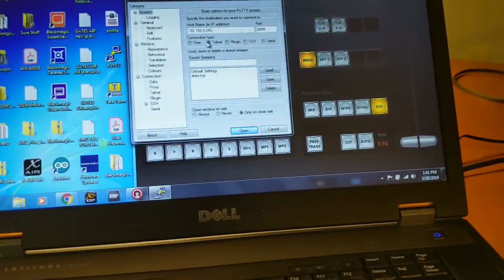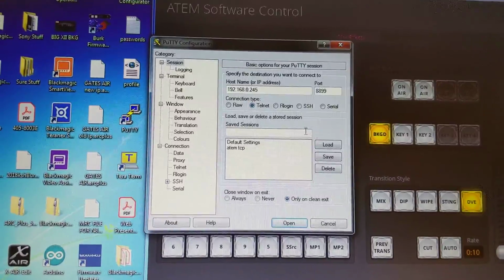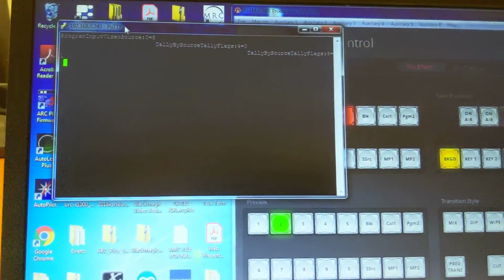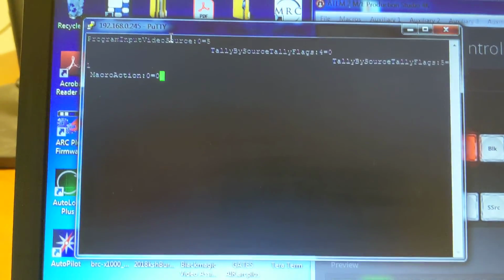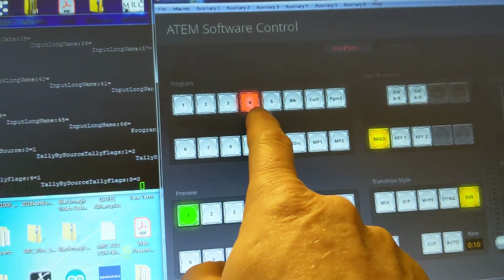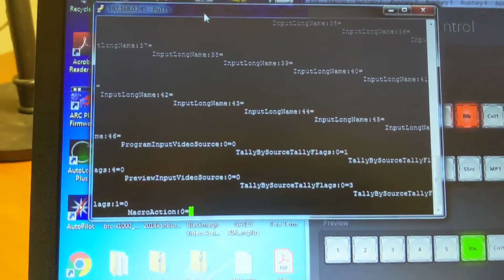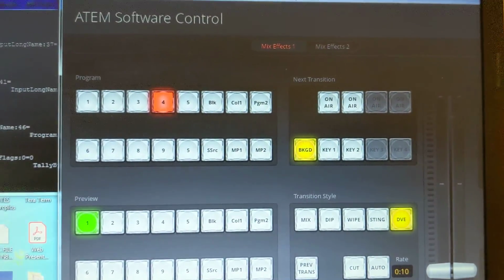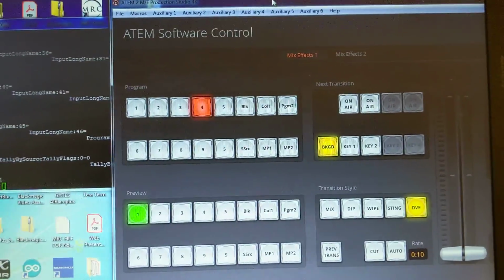Black magic Remote Control Setup